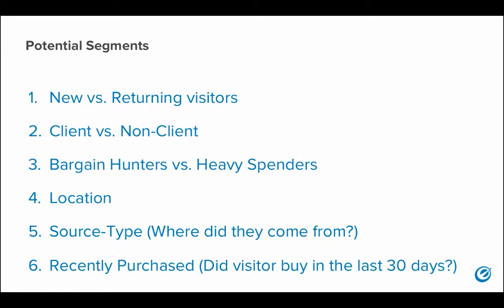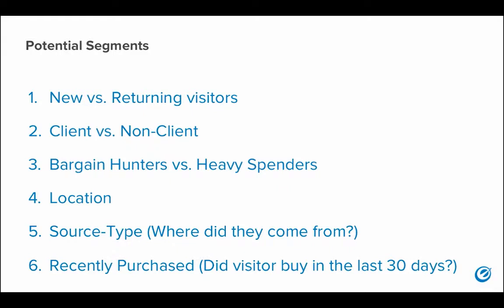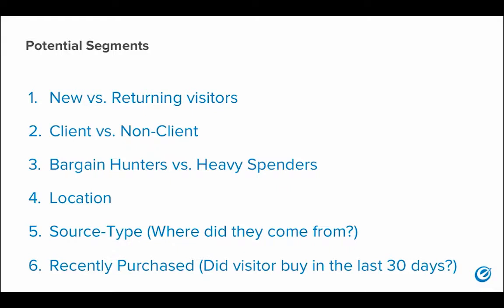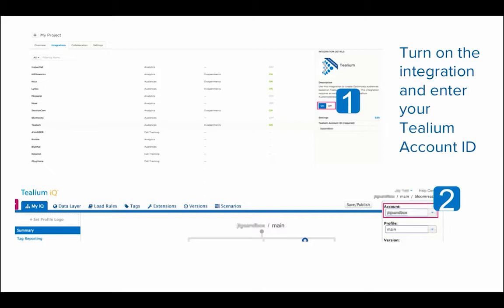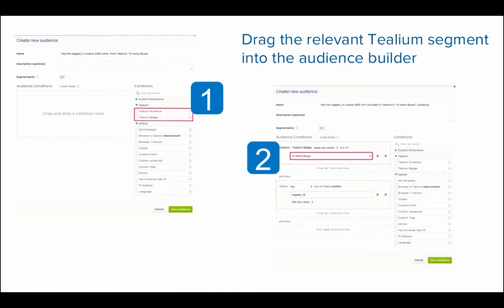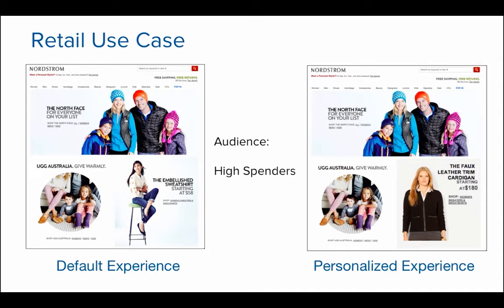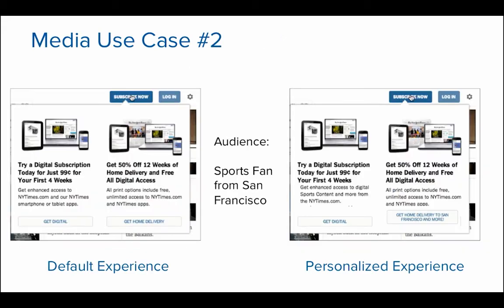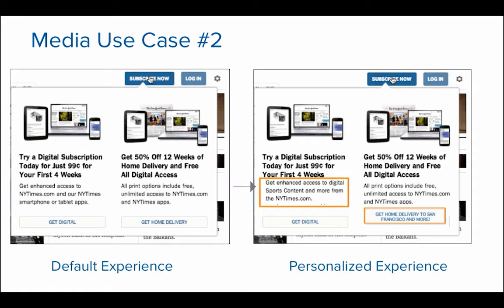How Segmentation Lets You Create Targeted Online Experiences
Optimizely and Tealium present on how technologies work together to provide the best, and most optimised, experience for customers of brands.